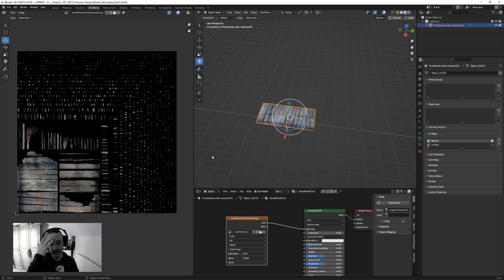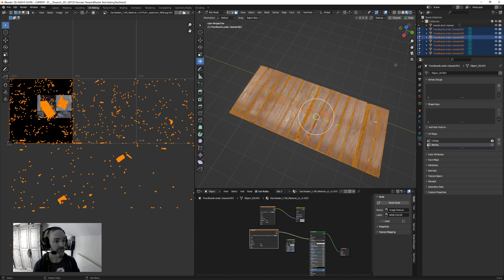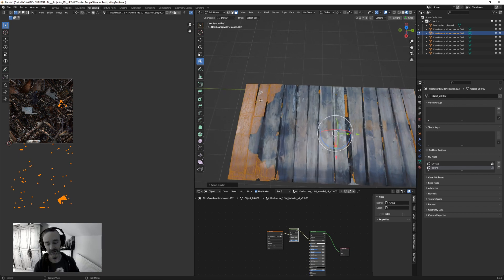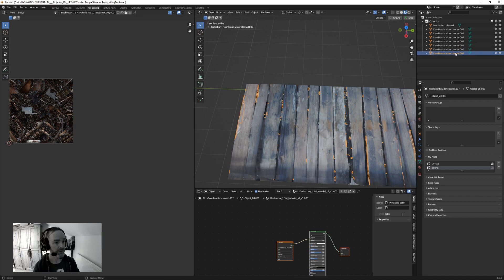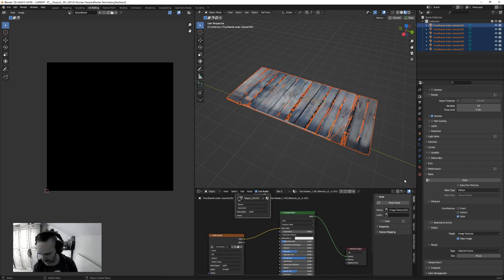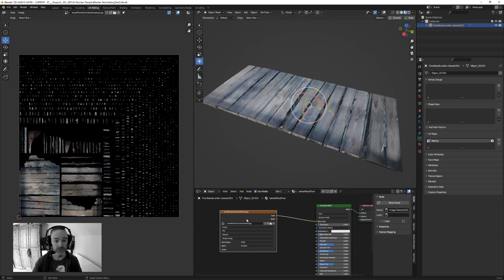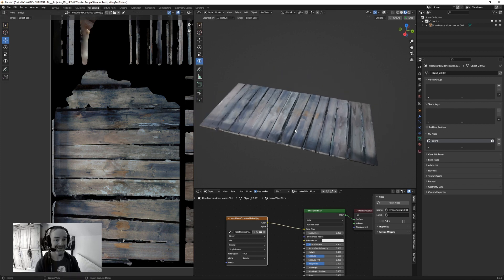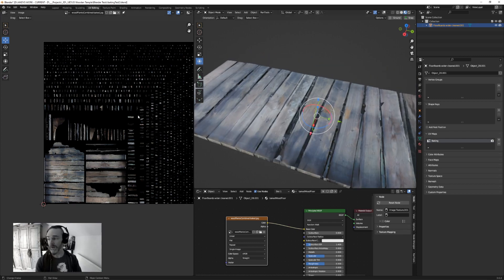Baking multiple textures into one in Blender (Sketchfab Scans)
This is a life saver for those who regularly use Sketchfab scans but, like me, get angry when they come with more than one, sometimes many high res textures. This makes it a LOT easier to manipulate the model's textures.